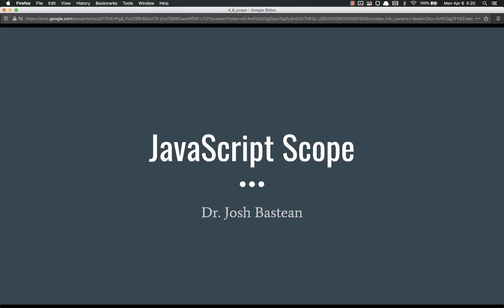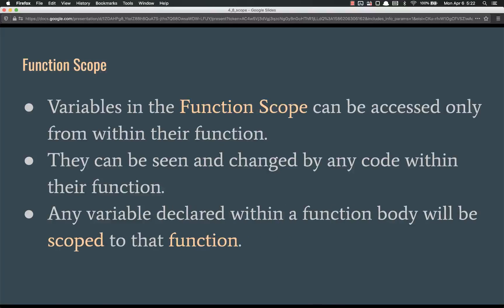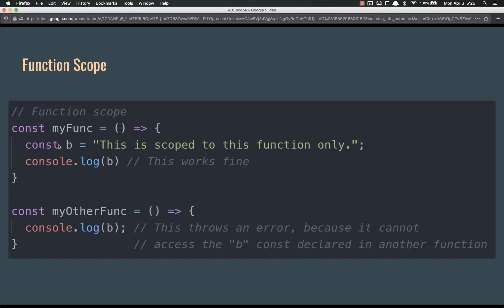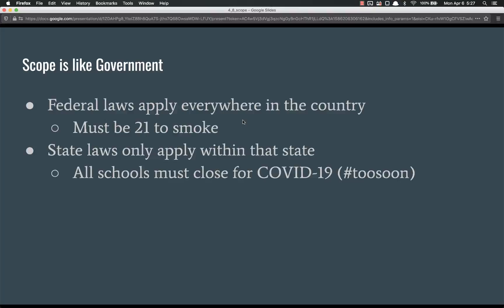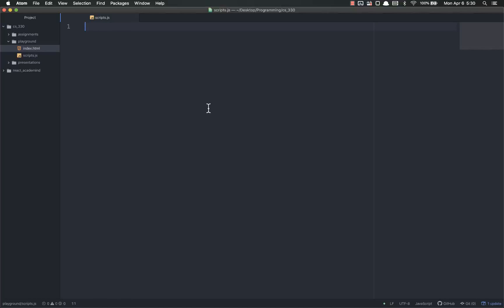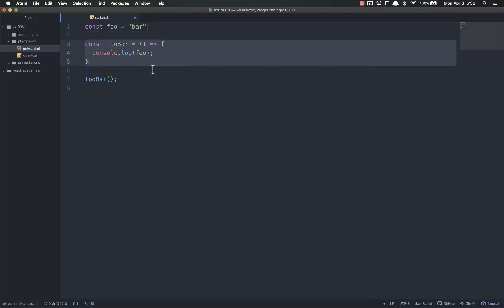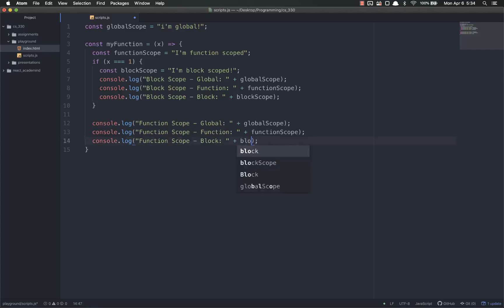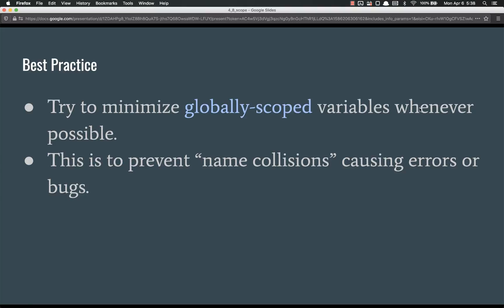Full Stack Web Developer Course: 4_8 - Scope